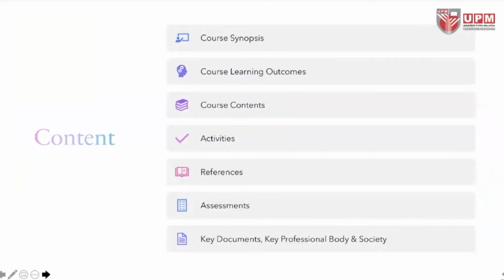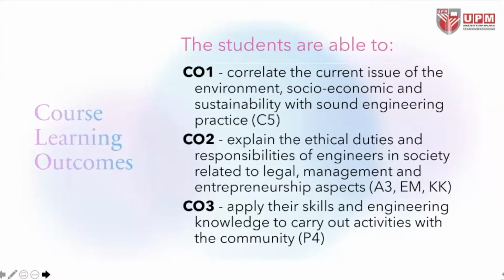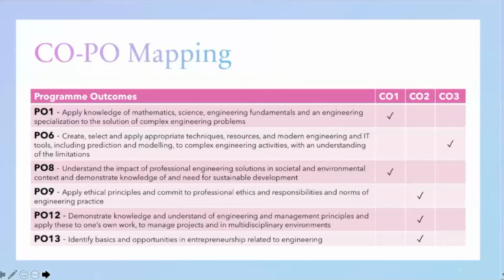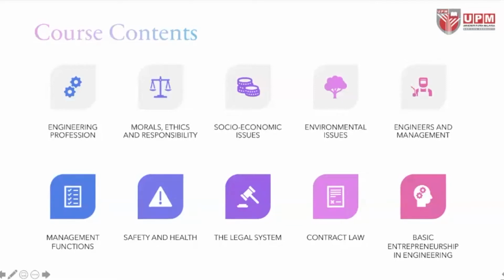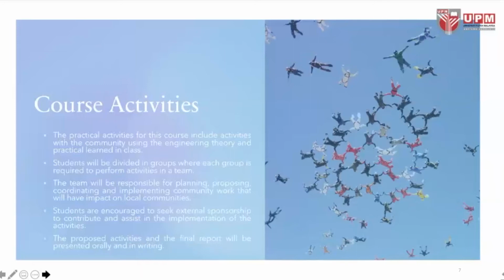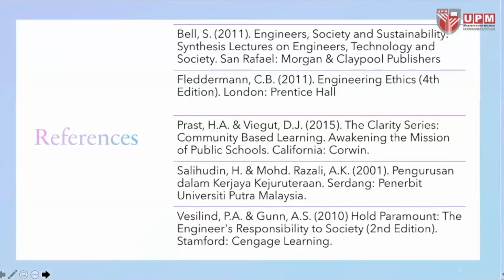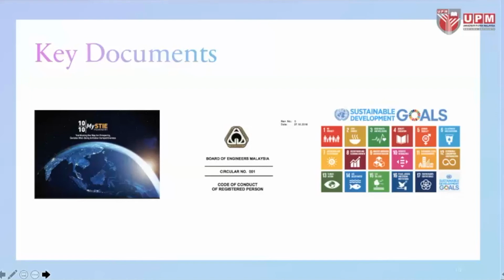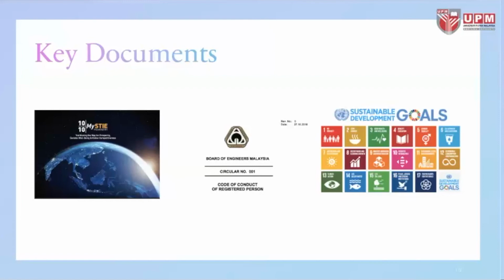ENGINEERS & SOCIETY: COURSE INTRODUCTION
This video shows the overview of the ECV3011 Engineers and Society course.